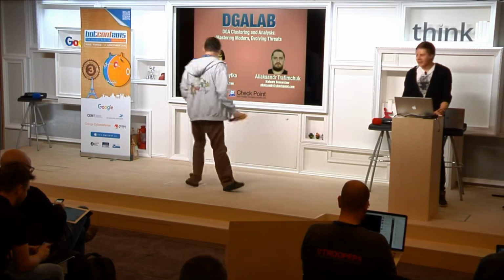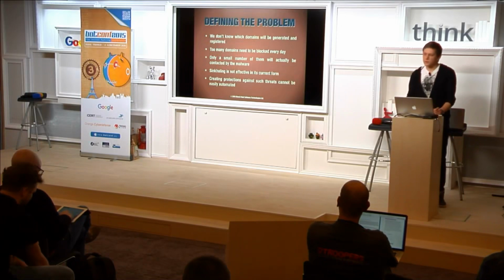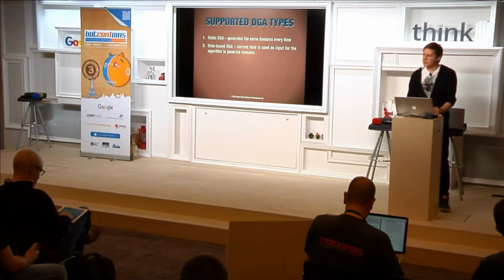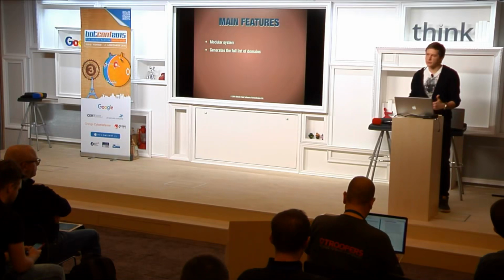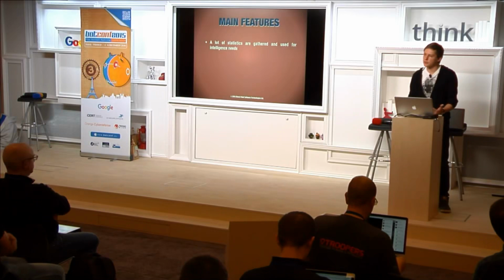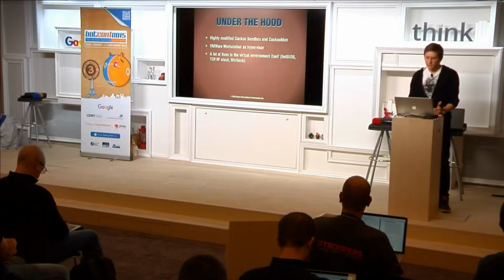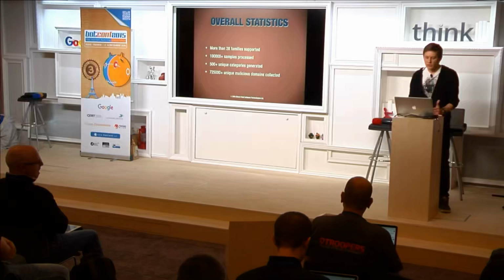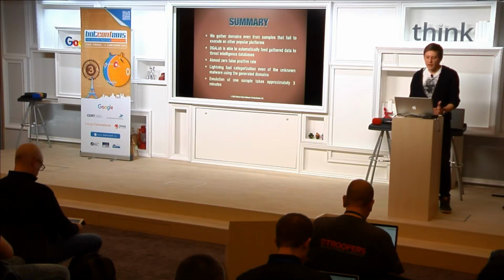DGA clustering and analysis mastering modern, evolving threats